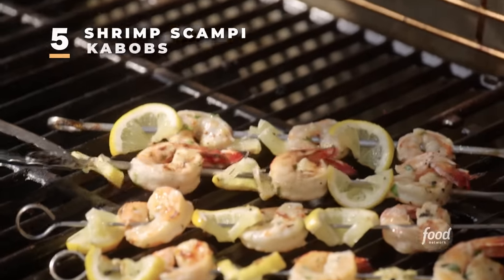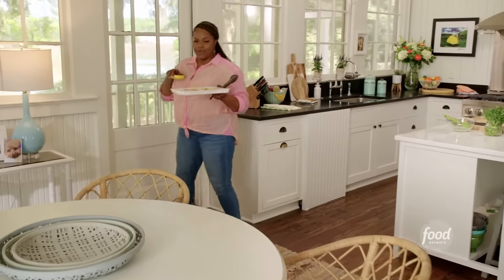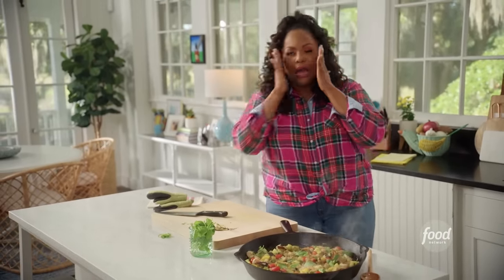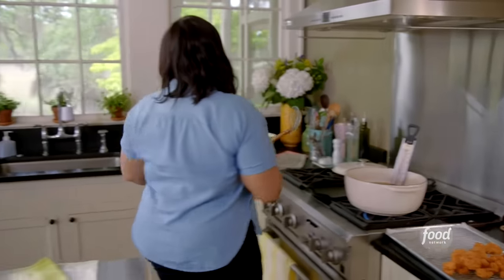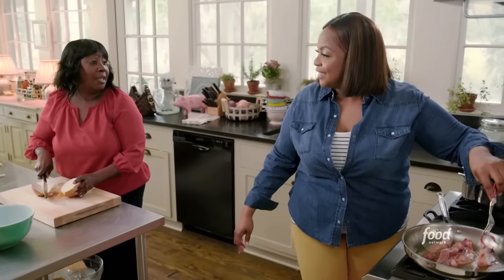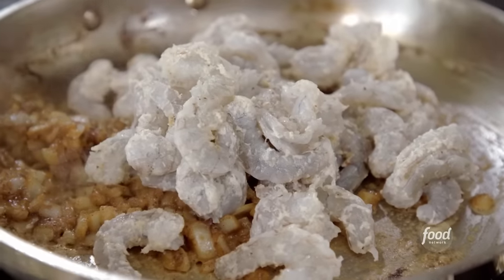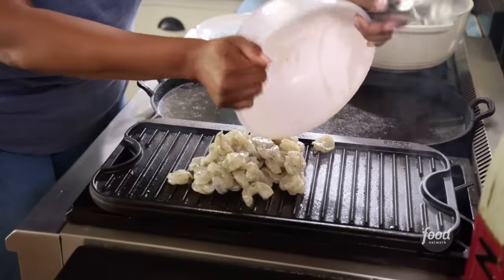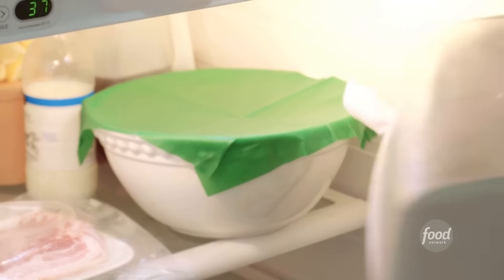Kardea Brown's Top 5 Shrimp Recipe Videos | Delicious Miss Brown | Food Network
From Ratatouille with Shrimp and Okra to Shrimp Scampi Kabobs, these are Kardea Brown's top 5 shrimp recipe videos of ALL TIME!
Watch DeliciousMissBrown, Sundays at 12|11c and StreamOnMax!

0:00 - Intro
0:07 - Shrimp Scampi Kabobs
3:35 - Ratatouille with Shrimp and Okra
5:14 - Fried Shrimp Baskets
8:56 - Gullah-Style Shrimp and Grits
14:40 - Macaroni Salad with Grilled Shrimp